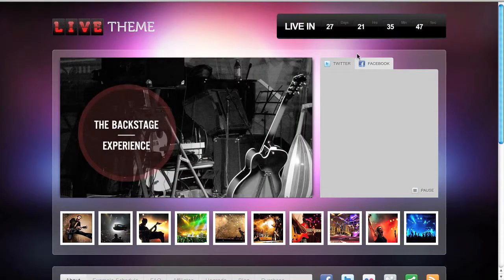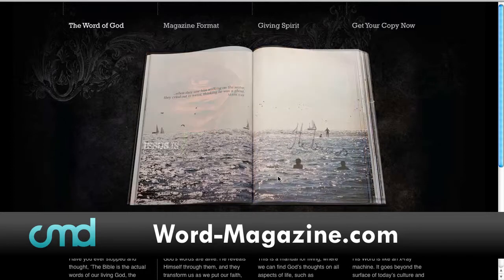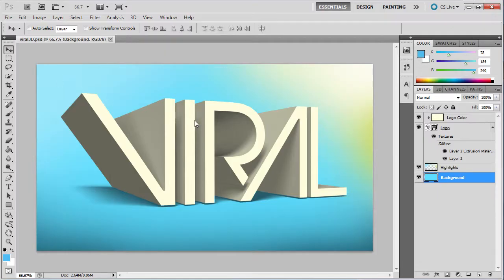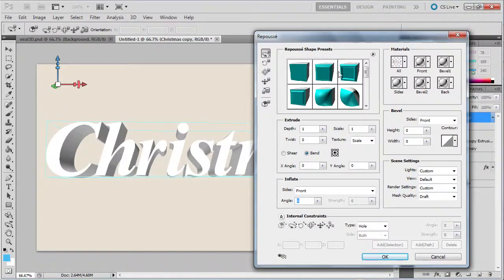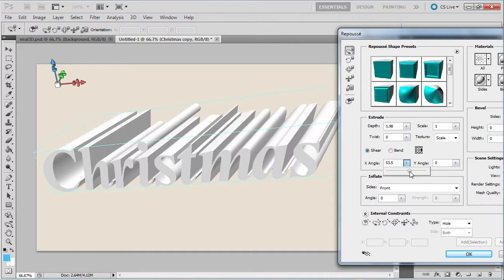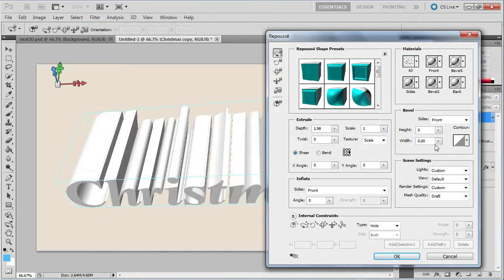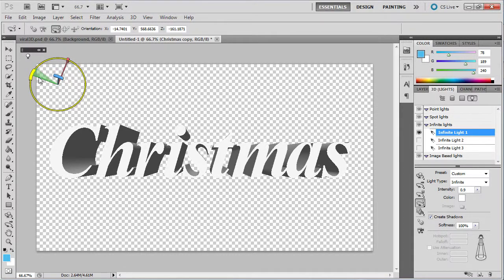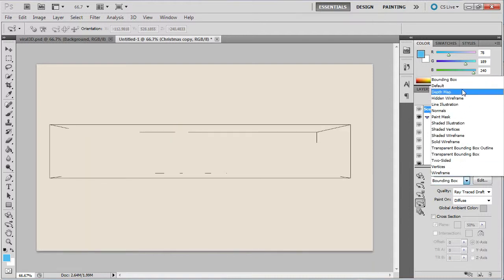CMD 118: Photoshop 3d Part 1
This week learn about the new 3D tools inside Photoshop CS5, plus we get a bunch of Christmas resources and freebies!